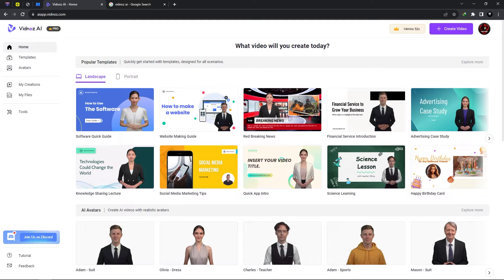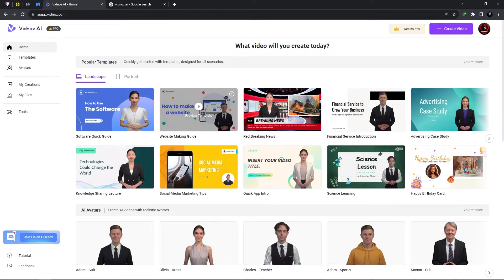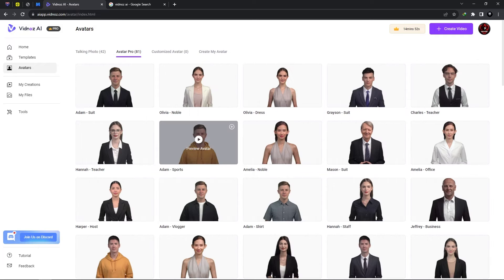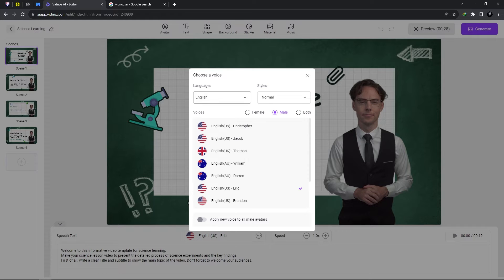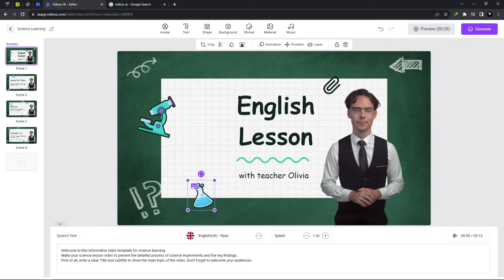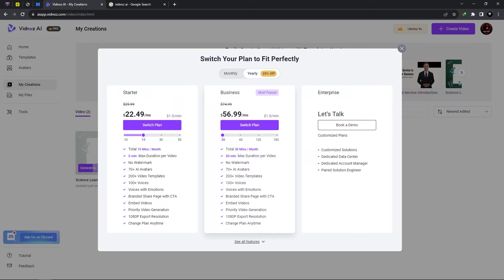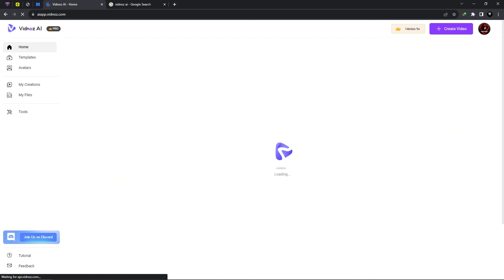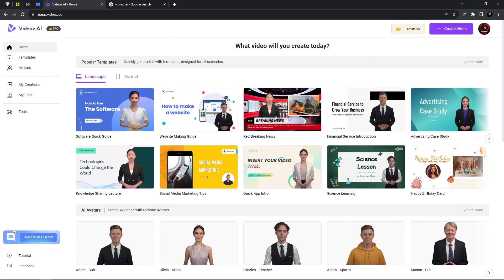Vidnoz AI Review: The Best Free AI Video Generator!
In this in-depth Vidnoz AI review, we're diving into the exciting world of video editing powered by artificial intelligence.

Discover how Vidnoz AI is changing the game and why it's being hailed as the best video editor available today.

🔥 Key Highlights 🔥

Explore the remarkable features that make Vidnoz AI stand out from the rest.
Witness how AI technology is transforming the video editing process, making it faster and more efficient.
Learn how to leverage Vidnoz AI to enhance your creativity and create stunning videos with ease.
See a side-by-side comparison of Vidnoz AI with traditional video editing methods to truly understand its superiority.
Whether you're a seasoned video editor or just starting your journey, this review will show you how Vidnoz AI can revolutionize your editing experience. Join us as we unpack the potential of this incredible tool, providing a step-by-step walkthrough of its features and capabilities.

Ready to take your video editing skills to the next level? Join us on this exciting journey and see why Vidnoz AI is the best video editor available today.